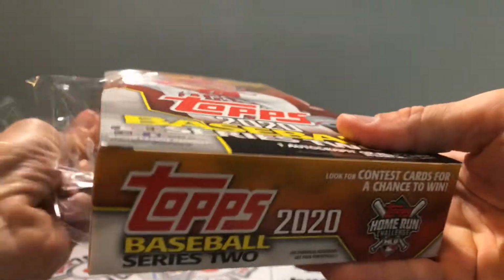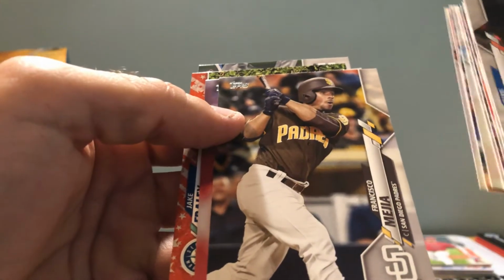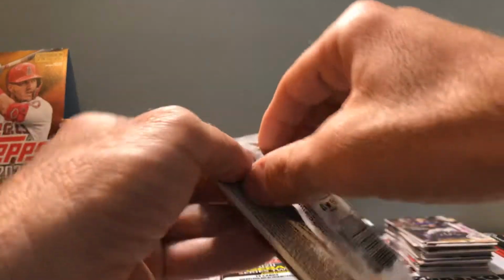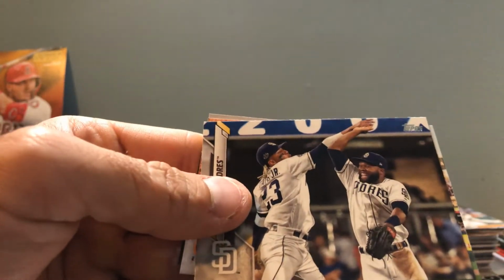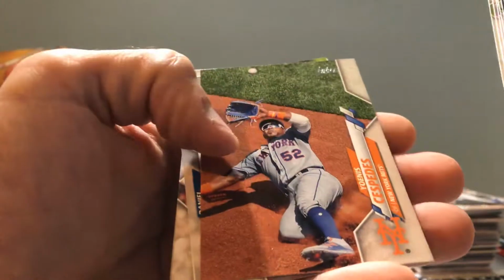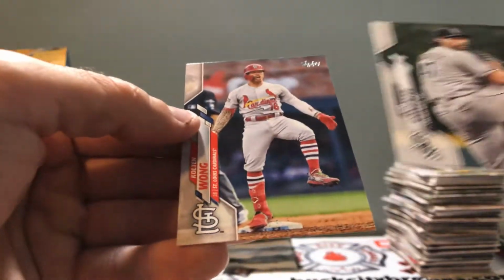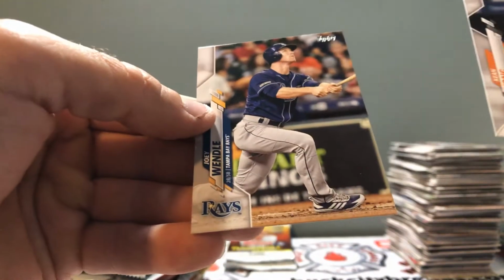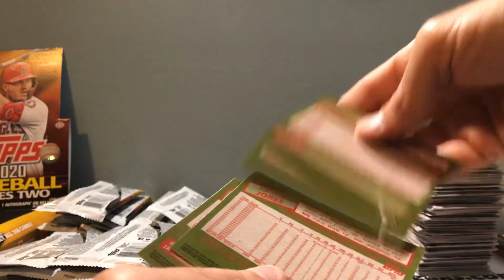2020 Topps Series 2 Hobby Box Break